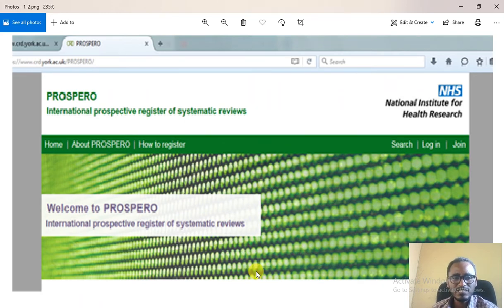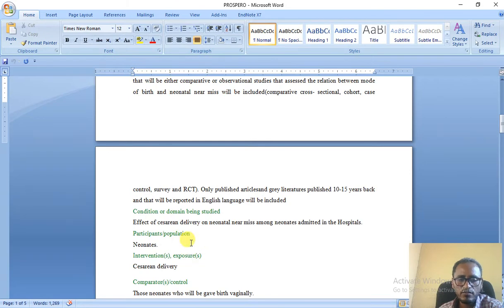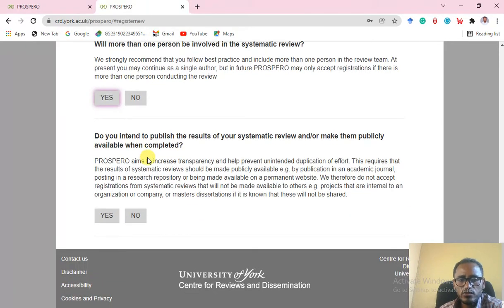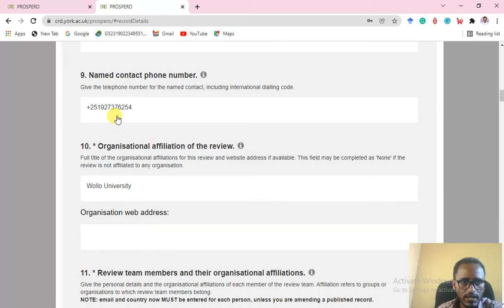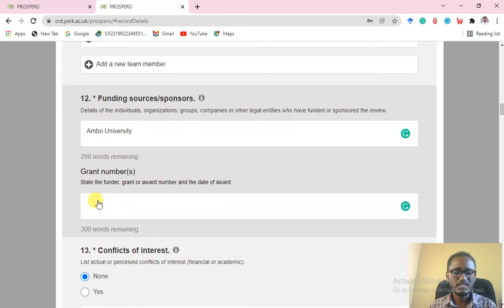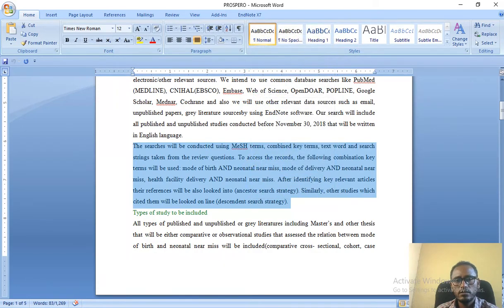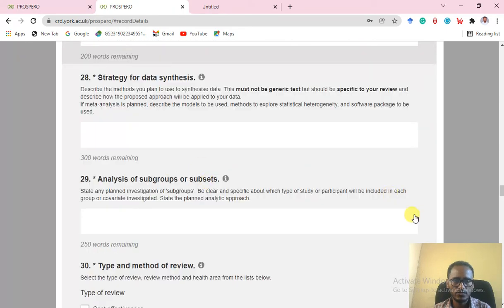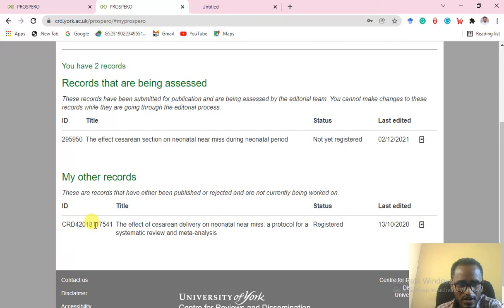How to register Prospero/Protocol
This Video illustrates how to register our protocol or Prospero for systematic review and meta-analysis